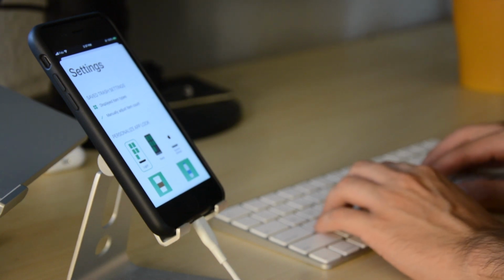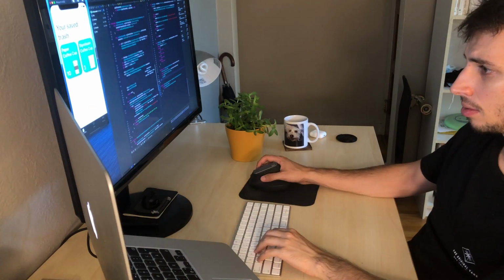Dark mode management & refactoring - Independent iOS App Developer - Green Developer Vlog #7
Another week of development as an independent iOS developer. Felt pretty horrible all week because of insomnia so things moved really slow. I still tried to muscle my way through the week and achieve a little bit of progress. This week was mostly about refactoring to take care of dark theme and automatic switching with system default settings. Took a bit to get there but I am extremely happy with what I have and how easy it is going to be to expand on it to allow for different color schemes in the app. No video next week I'll be on vacation for a week, still working on the app a bit while I'll be there, but not going to edit a video while there. You'll probably see some footage of it in the next video in 2 weeks!